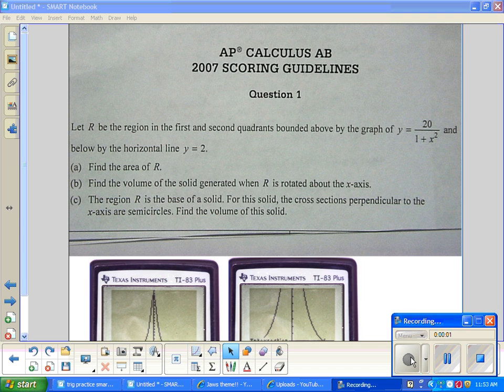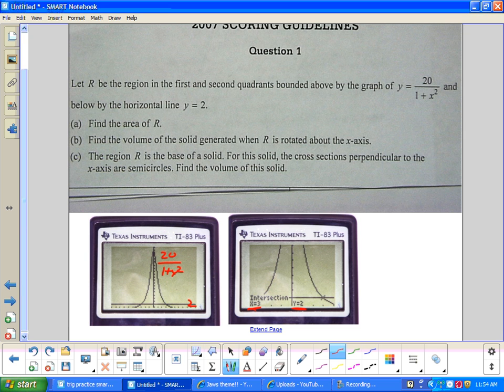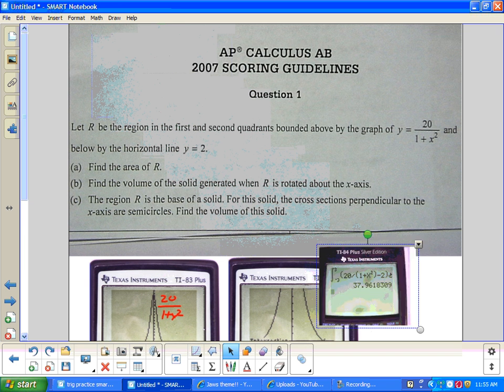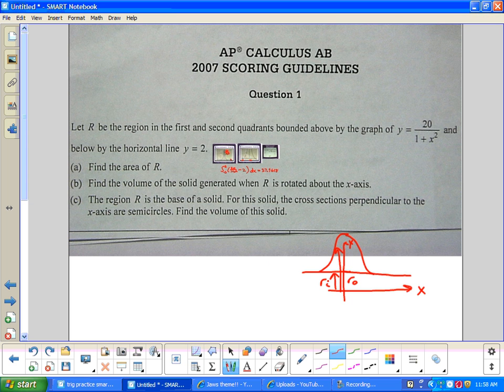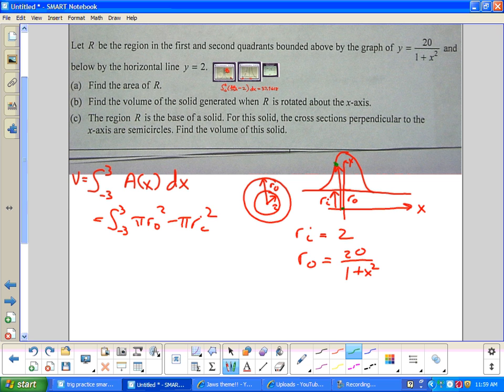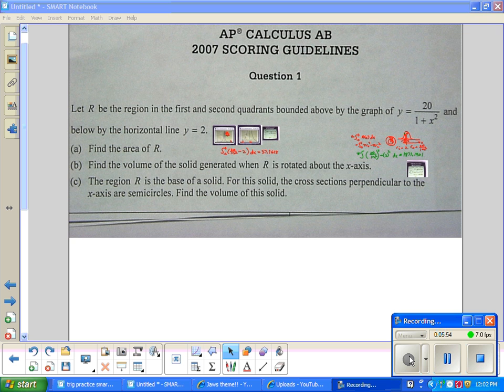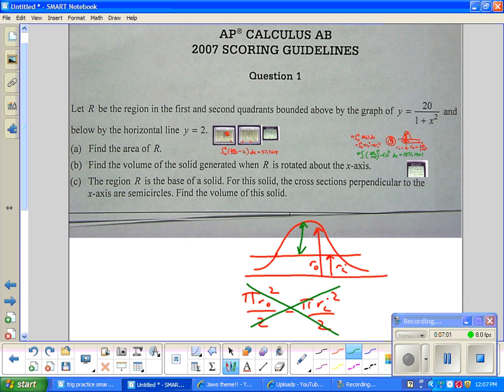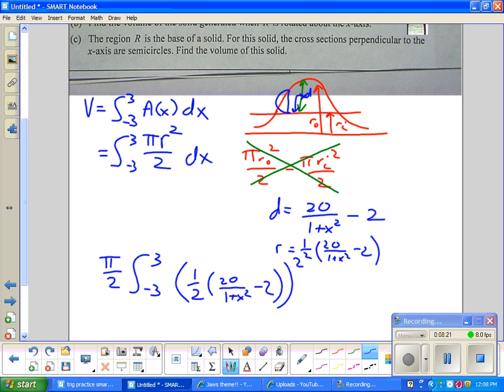2007 AP Calc Free Response #1 -- Juda math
2007 AP Calculus Exam - Free Response #1
Calculator required